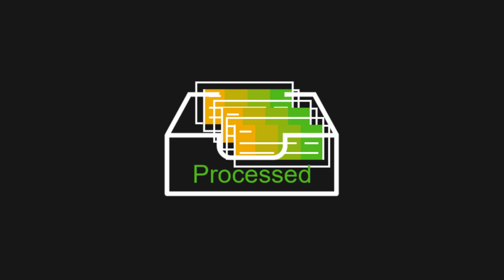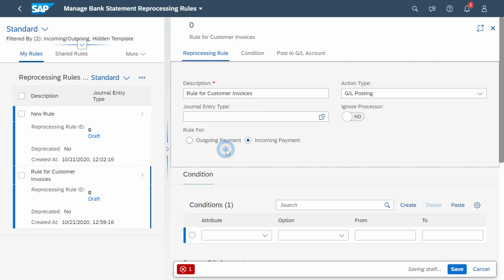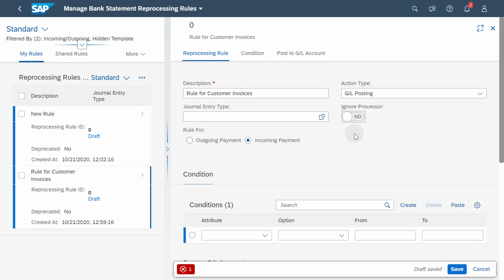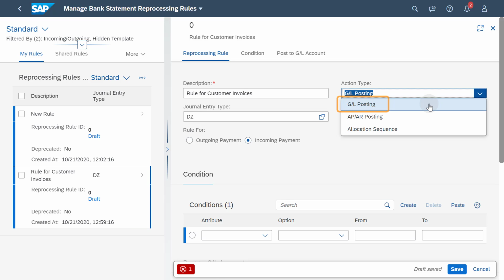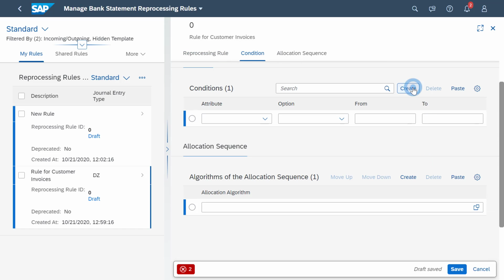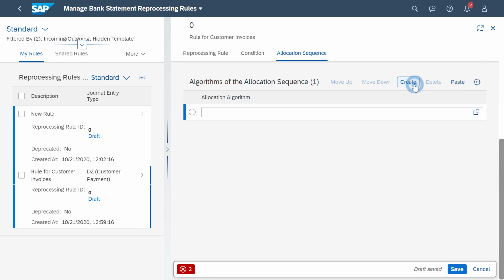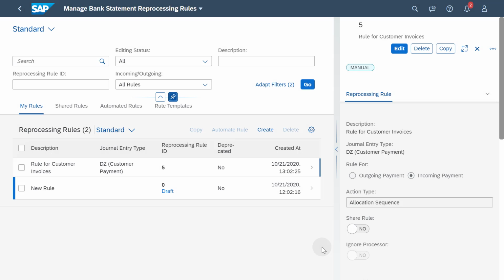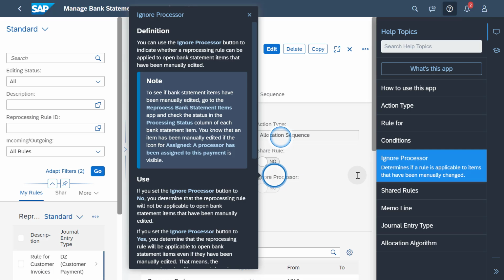Creating Reprocessing Rules SAP S/4HANA Cloud 2011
Find out how to create reprocessing rules to process your bank statement items.

For more information on creating reprocessing rules, see the SAP Help Portal